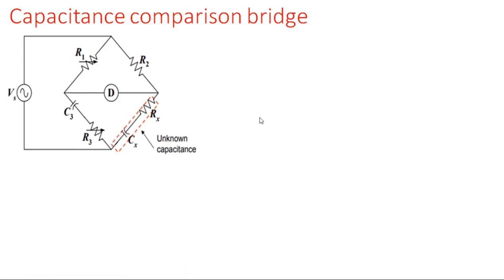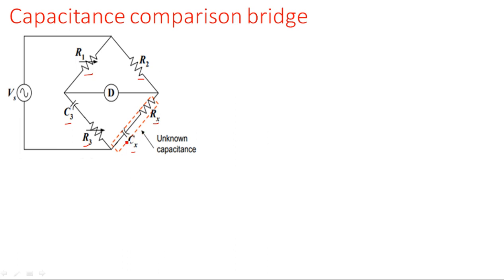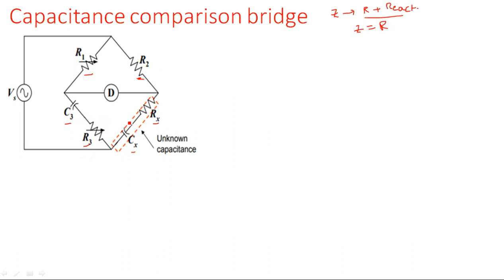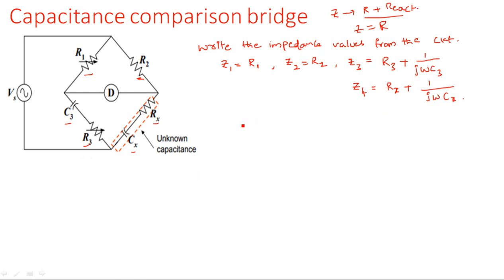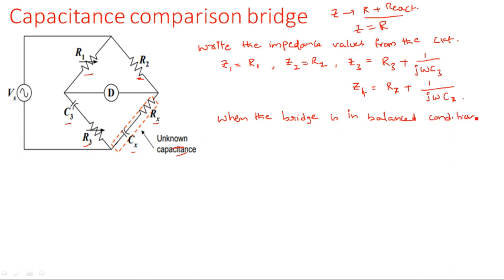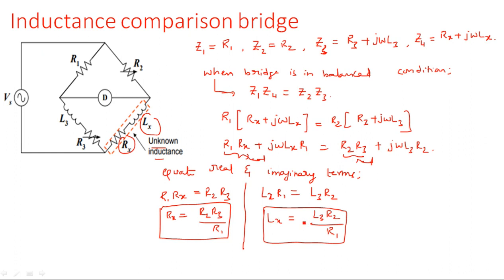Capacitance and Inductance | Comparison Bridges | Electrical Instruments ( EIM ) | Lec - 44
Electrical Instruments ( EIM ) - AC bridges
Capacitance Comparison bridge and inductance Comparison bridge